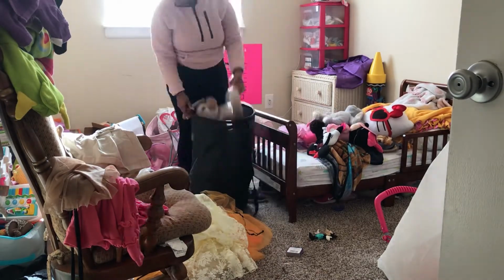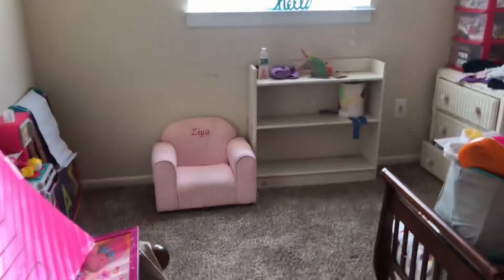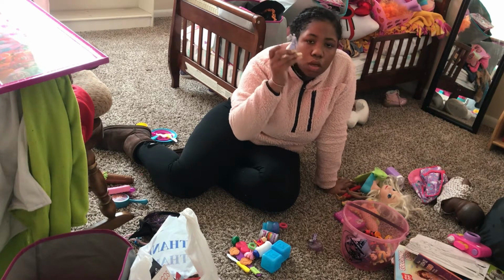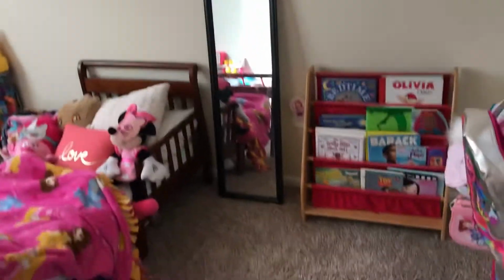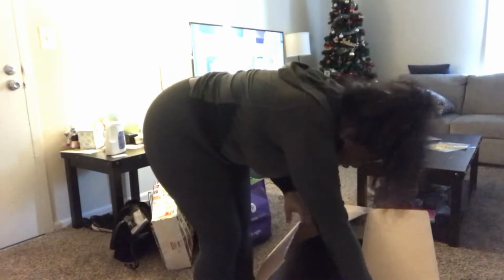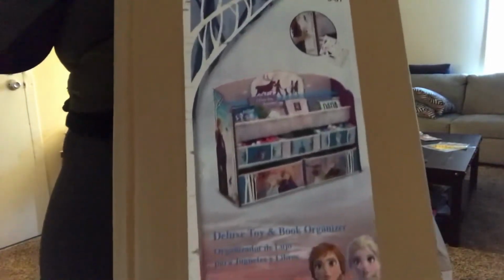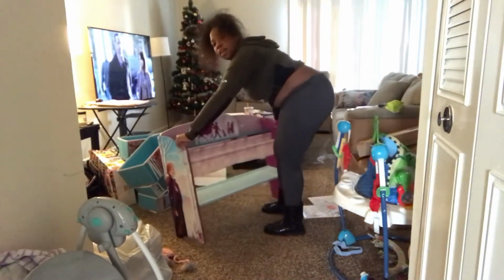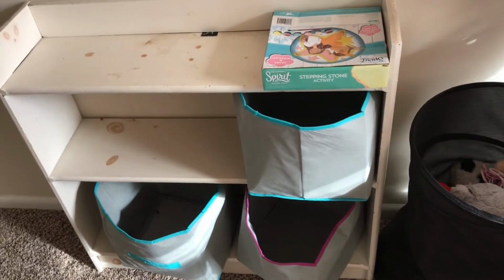Watch Me | Declutter Ziyas Room | Watch Me Build (Try to Build lol)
Welcome Honeys! 🍯🤤🥰

Wonderful people here we are.. about to go crazy cleaning a toddlers room lol.  Watch me clean Ziyas Room from start to finish & build her birthday gift towards the end.  Link for the storage set will be below🤍🤍🤍

I will be doing a NEW GIVEAWAY for every 100 subs reached ! 😱🥰💋

Full Disclosure:  I am in no way a pro or trained at any of the skills I've picked up.  This is merely an outlet for expression as I learn to navigate all things beauty😉😋🤩

Delta Children Deluxe Toy & Book Organizer, Disney Frozen II

My First Mommy Vlog

My Cartoon by Michael Fisher || IG @____mikef
Banner - Yakira || IG @Sya.yakira_